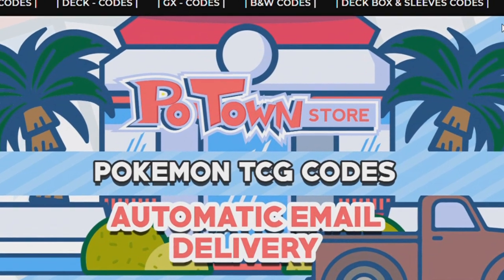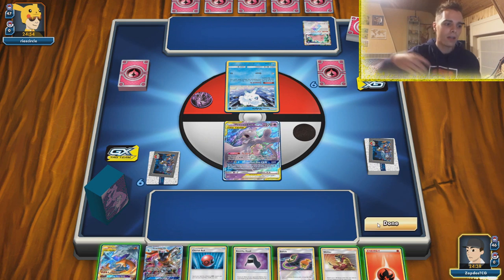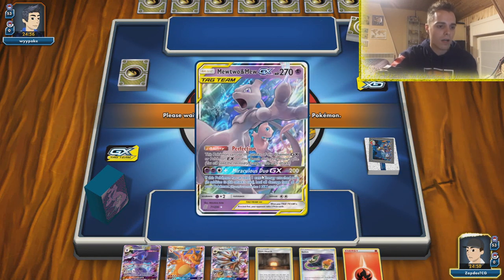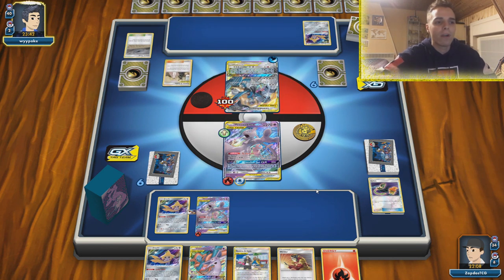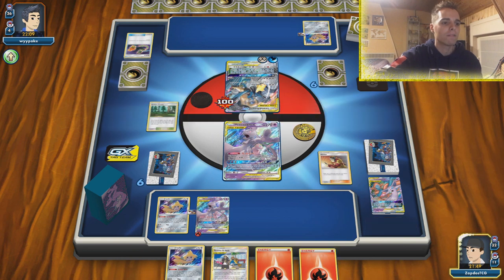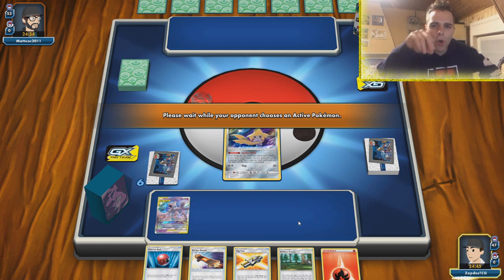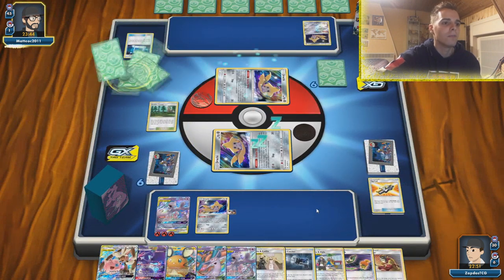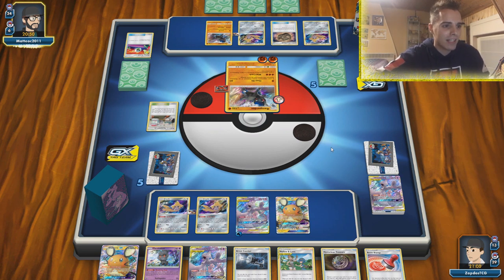2ND PLACE UPDATED MEWMEW DECK FROM LAIC!! (Pokemon TCG)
2ND PLACE DECK OF THE LAIC: MEWMEW!

Sup YouTube! In today's video we'll be exploring the 2nd place winning MewMew list of the LAIC!
This deck is still very amazing and deals well with almost everything!

We will be taking it out for a spin and see if MewMew can still keep up with the meta.

Learn what this deck has to offer in this battle video!

Decklist:

Pokemon - 19
4 Jirachi TEU 99
3 Mewtwo & Mew-GX UNM 71
3 Dedenne-GX UNB 57
1 Charizard-GX HIF 9
1 Magcargo-GX LOT 44
1 Reshiram & Charizard-GX UNB 20
1 Espeon & Deoxys-GX UNM 72
1 Naganadel-GX UNM 160
1 Mega Lopunny & Jigglypuff-GX CEC 165
1 Solgaleo-GX PR-SM SM104
1 Greninja-GX PR-SM SM197
1 Marshadow UNB 81

Trainer - 27
4 Welder UNB 189
1 Cynthia & Caitlin CEC 189
1 Mallow & Lana CEC 198
1 Guzma & Hala CEC 193
4 Cherish Ball UNM 191
3 Tag Call CEC 206
2 Reset Stamp UNM 206
2 Great Catcher CEC 192
2 Switch CES 147
1 Mysterious Treasure FLI 113
1 Escape Board UPR 122
1 Stealthy Hood UNB 186
3 Giant Hearth UNM 197
1 Viridian Forest TEU 156

Energy - 14
8 Fire Energy
2 Psychic Energy
2 Weakness Guard Energy UNM 213
1 Rainbow Energy CES 151
1 Water Energy